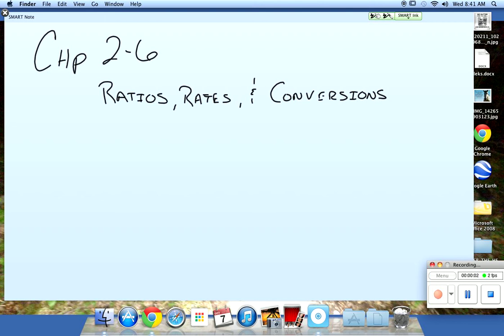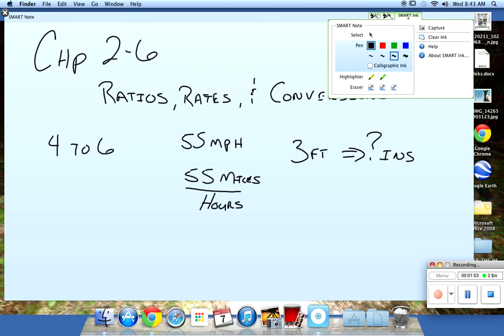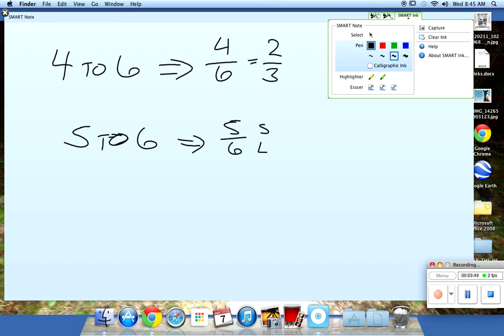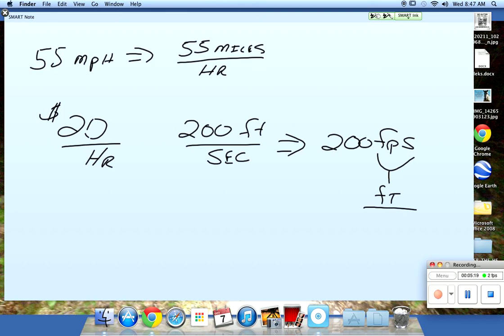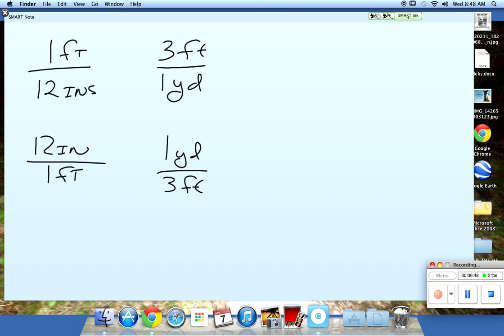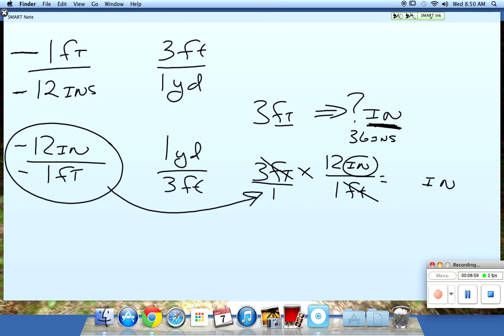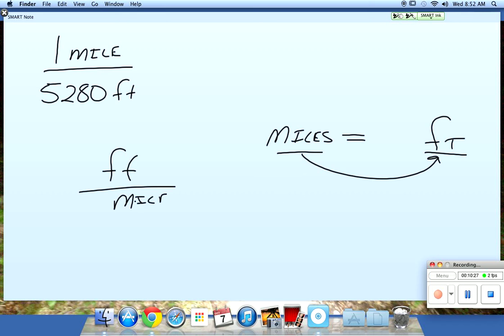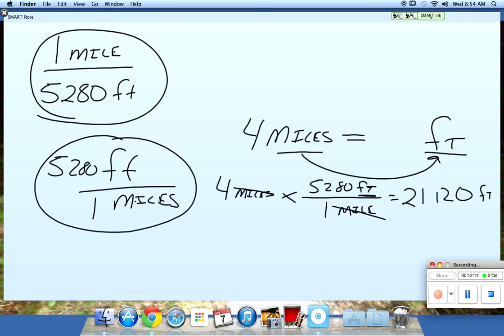Alg 1 Chapter 2-6 Recording